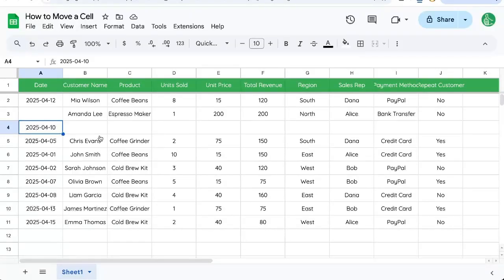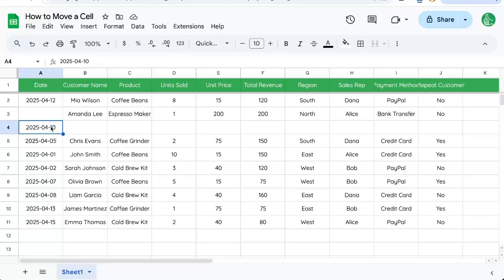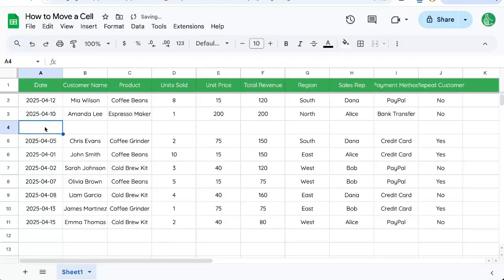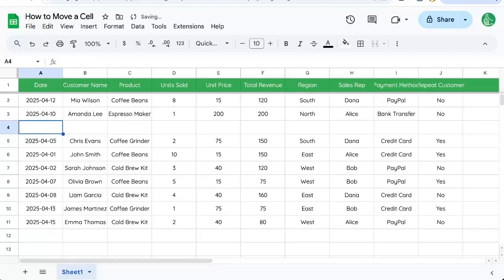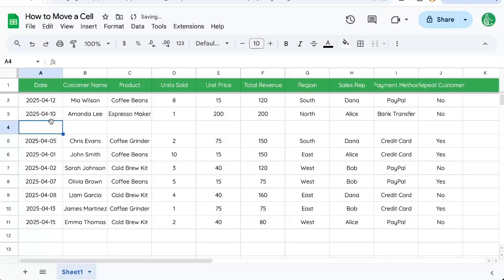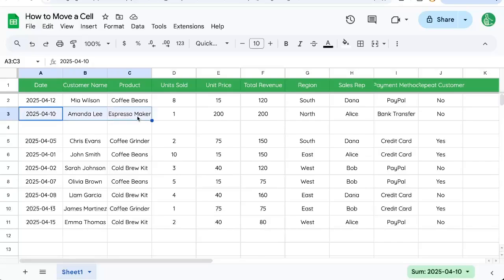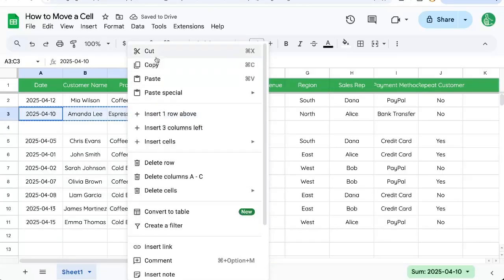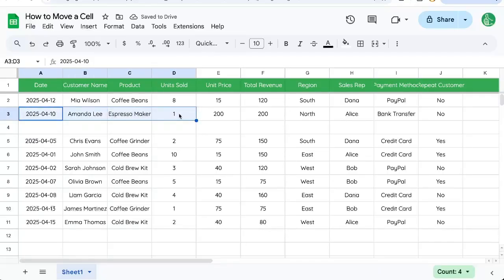How to Move a Cell in Google Sheets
How to Easily Move Cells in Google Sheets | Tips & Tricks

In this video, learn how to move cells in Google Sheets with simple steps. Whether you prefer clicking and dragging, or using keyboard shortcuts like Command C, Command X, and Command V, we've got you covered. Enhance your Google Sheets experience with these practical tips.

00:00 Introduction to Moving Cells in Google Sheets
00:02 Moving a Single Cell
00:22 Using Cut and Paste
00:34 Moving Multiple Cells
00:48 Conclusion and Further Resources